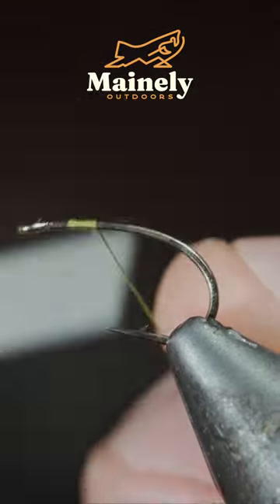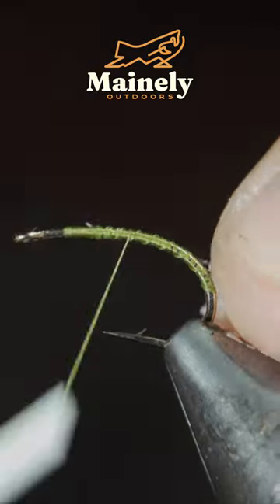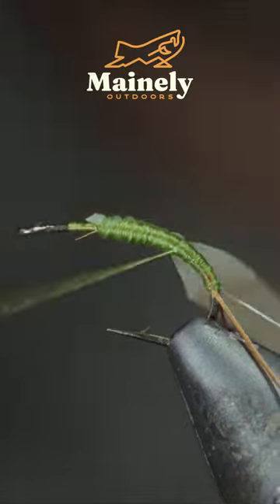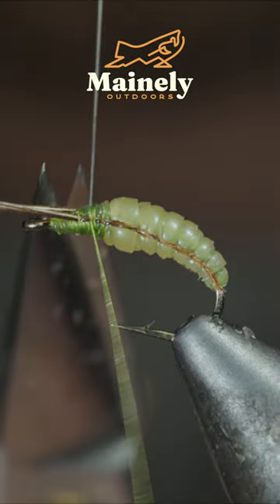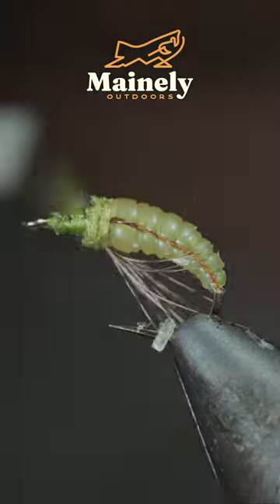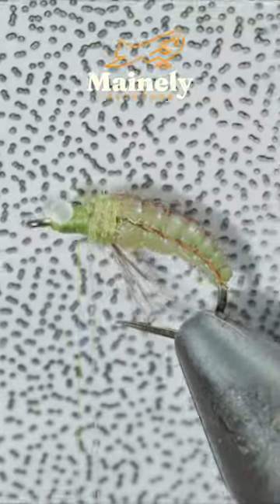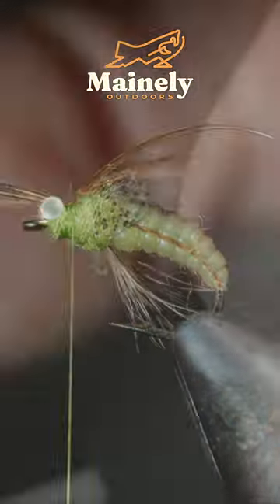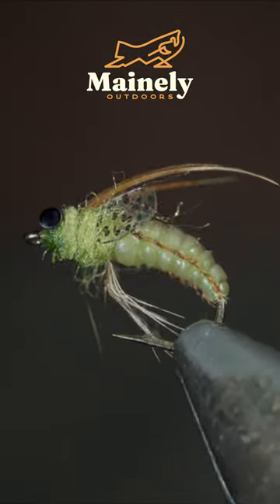Most Don't USE This Realistic Larva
A realistic caddis larva that fish love!

My camera set up:

Everyday lens